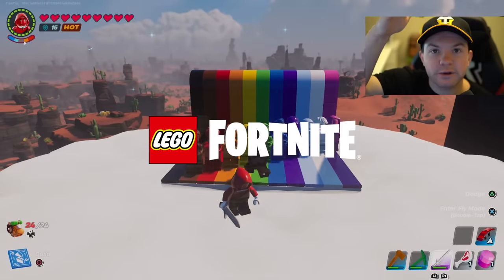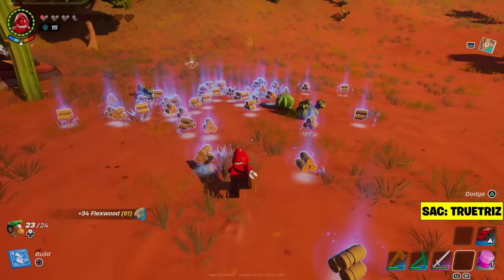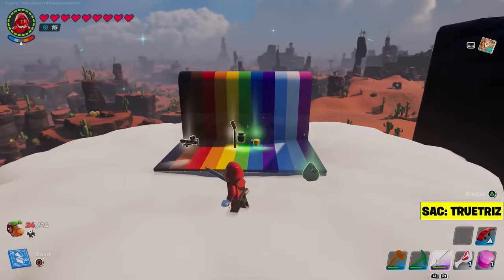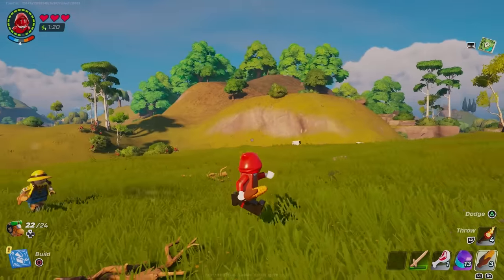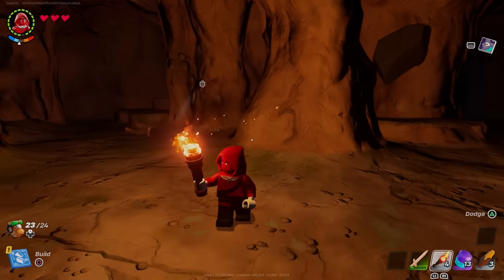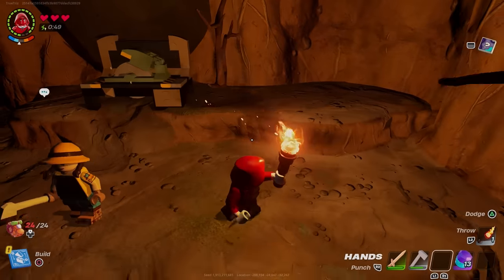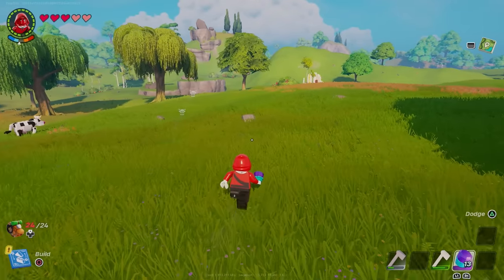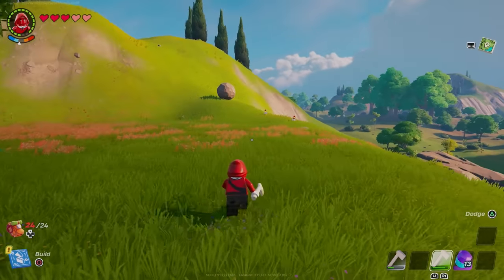20 Tips You NEED To Know in LEGO Fortnite…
This video is about 20 things you need to know in LEGO Fortnite. I give important beginner tips and advanced tips to players in LEGO Fortnite survival. If you are looking for some awesome Fortnite Lego secrets, look no further!

Some of the most important tutorials that I show in this video is how to find caves, how to get flexwood, how to get knotroot, how to build better, and more! I also introduce some epic LEGO Fortnite secrets in survival. Overall, these are the best tips and tricks that you need to know in LEGO Fortnite.

My Equipment I Use:
Capture Card
My Gaming PC